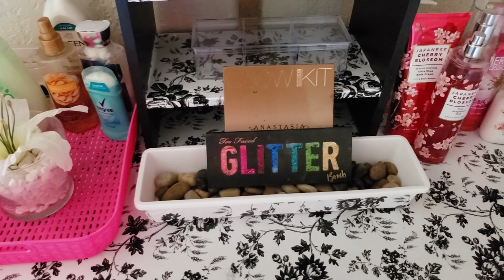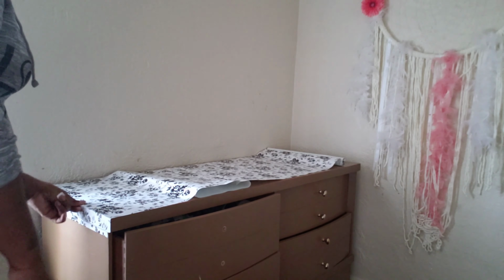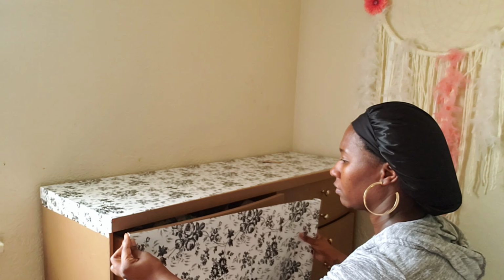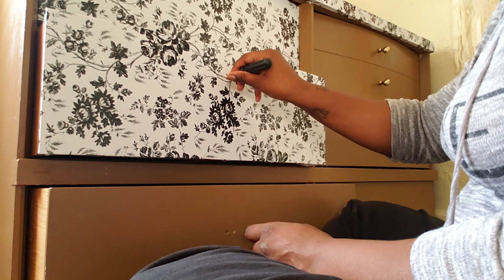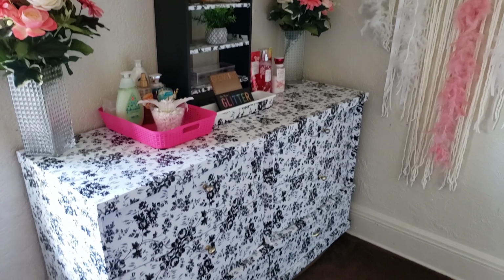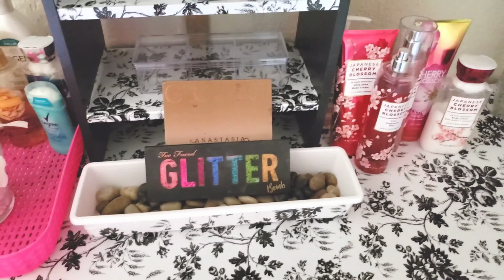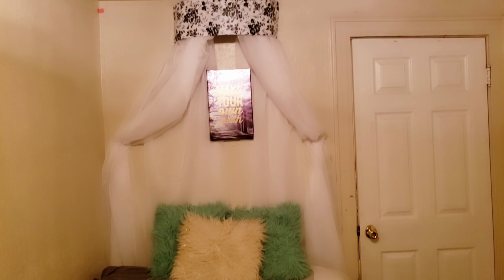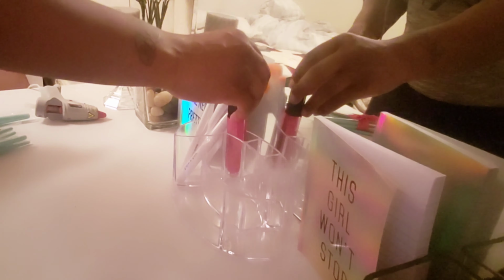Dollar tree bedroom MAKEOVER!!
i transformed my bedroom into a beautiful space using dollar tree &dollar general items!!